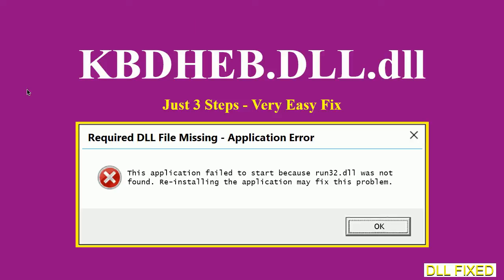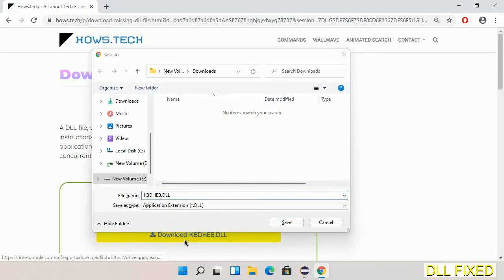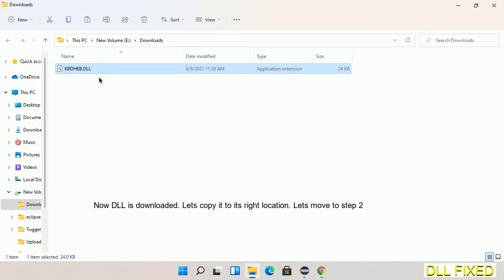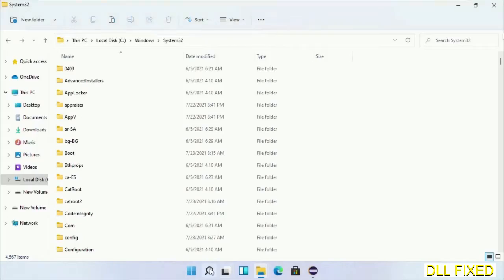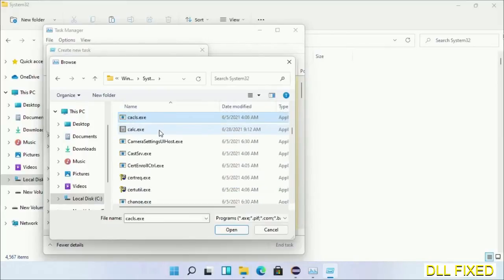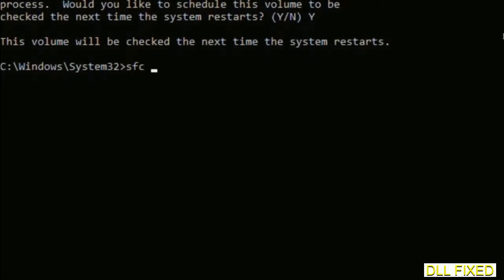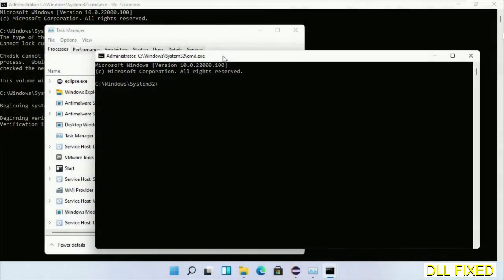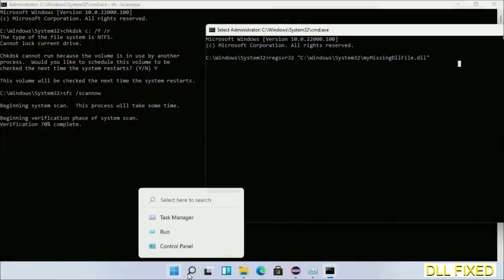KBDHEB.DLL missing in Windows 11 | How to Download & Fix Missing DLL File Error - 100% Works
KBDHEB.DLL missing in Windows 11 | How to Download & Fix Missing DLL File Error
This video will help you to fix KBDHEB.DLL not found error. You will be able to run your application program. We will fix this missing dll problem in 3 steps.

1. Operating System with 32 bit / 64 bit
2. Computer Model or Manufacturer
3. Program you are trying to open.

the program can't start because KBDHEB.DLL is missing from your computer
the program can't start because KBDHEB.DLL is missing windows 11
the program can't start because KBDHEB.DLL is missing windows 10
the program can not start because KBDHEB.DLL is missing windows 11